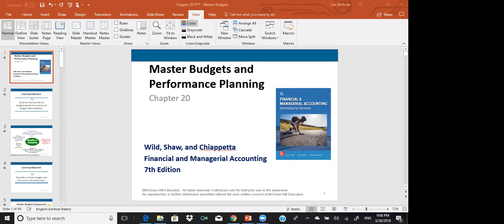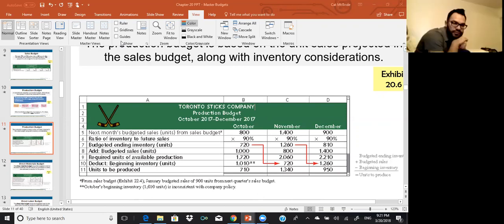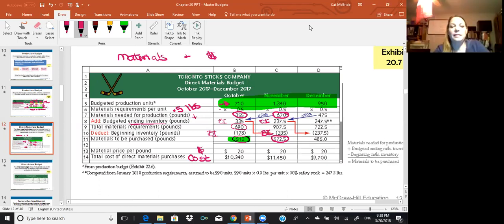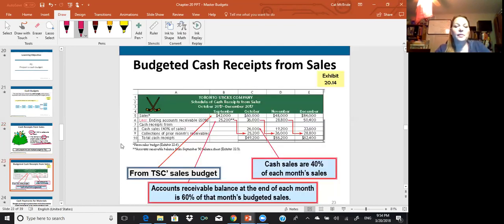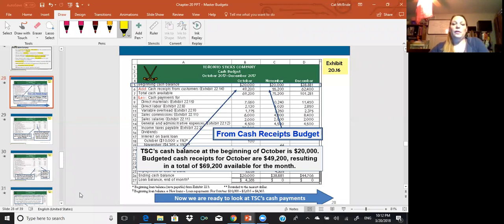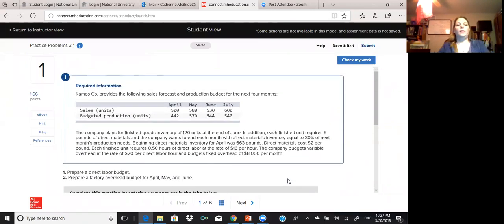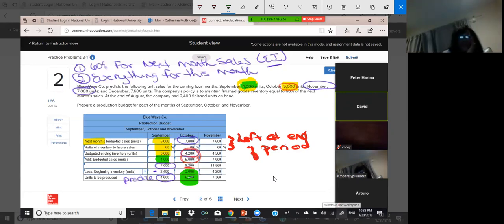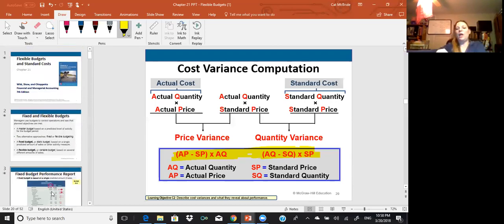Zoom ACC 202 Practice 3 1